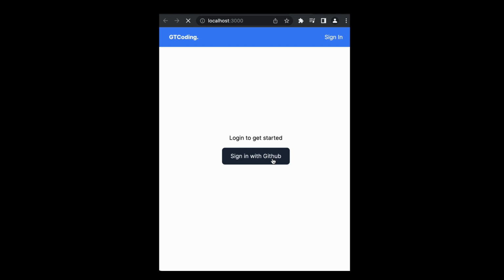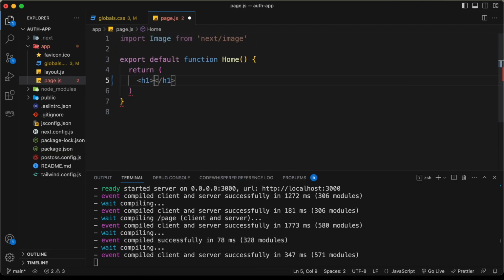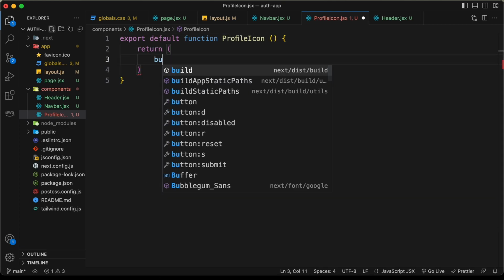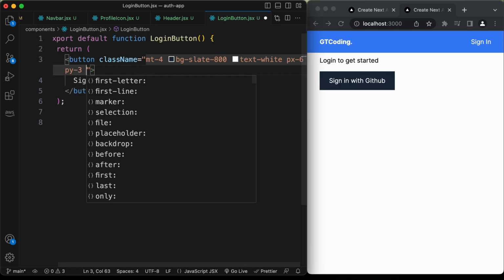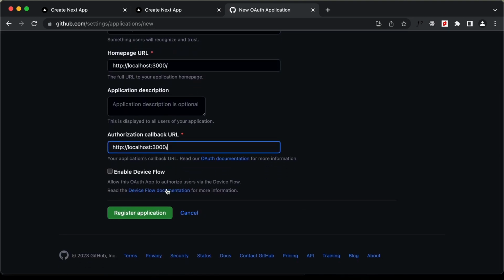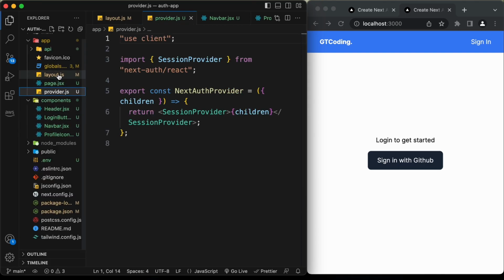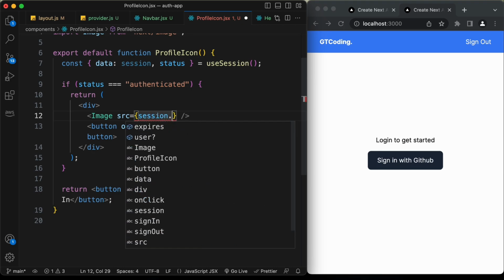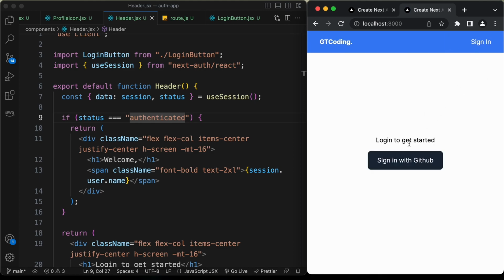Step-by-Step Guide: Next.js 13 Authentication using NextAuth.js, GitHub Sign-In & Tailwind CSS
Hi guys, in this video, we will learn how to add authentication to our Next JS 13 app using NextAuth.js which is a complete open source authentication solution for Next JS. We will be authenticating using Github. And we will be styling it using Tailwind CSS.